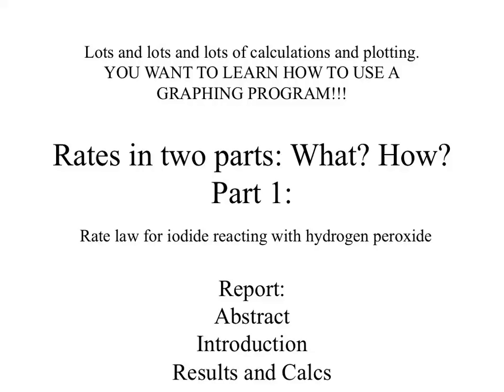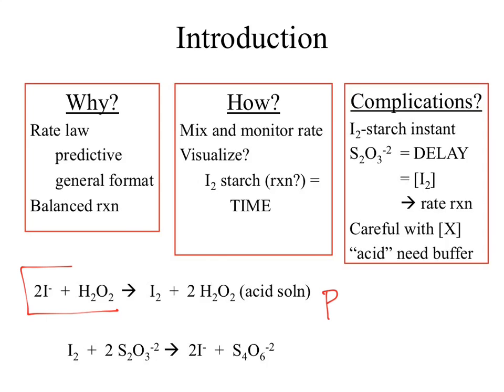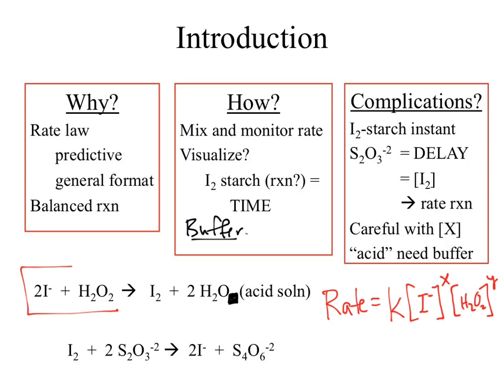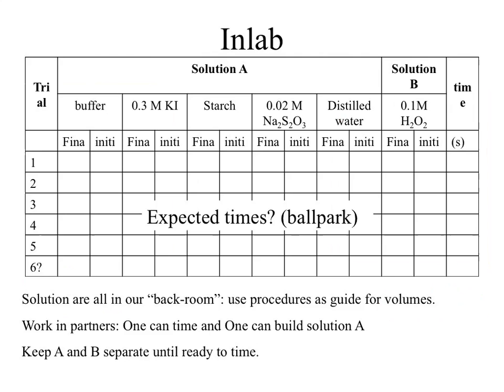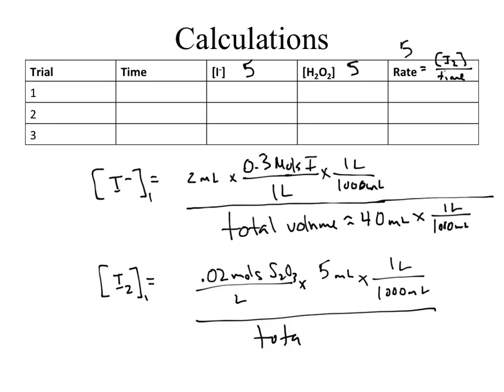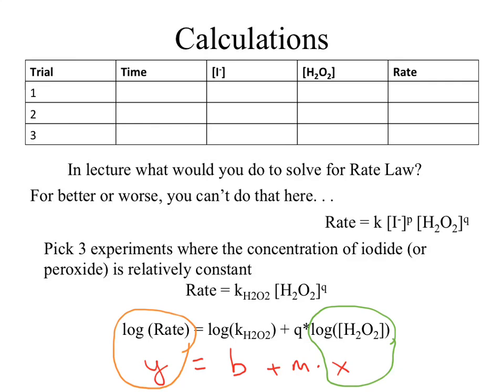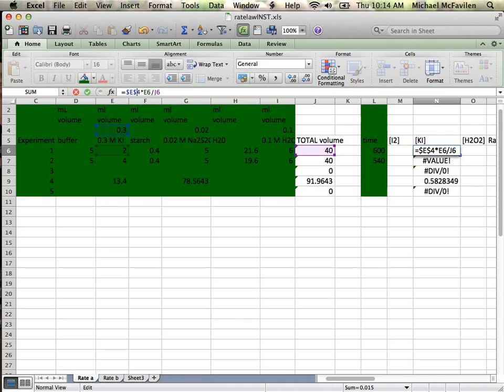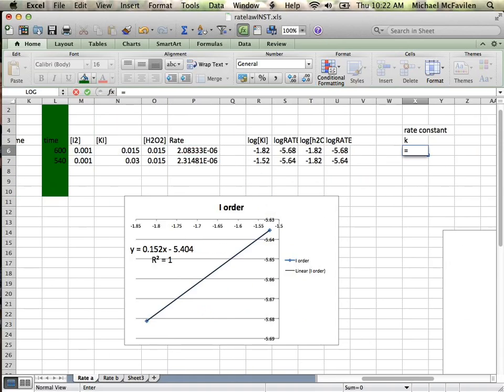SU13CHM152LL rate a